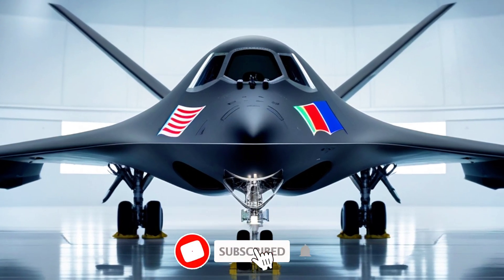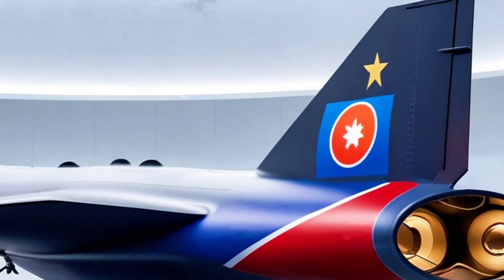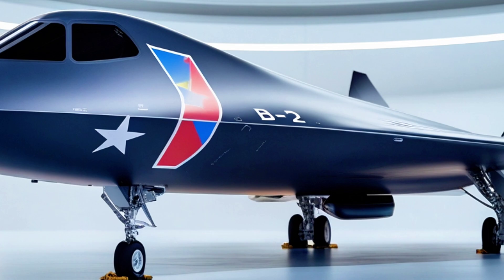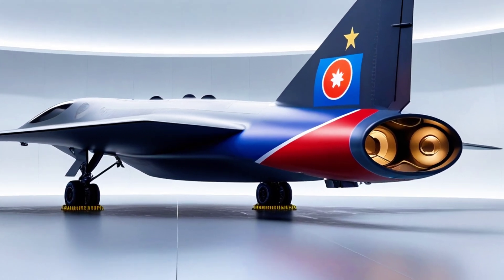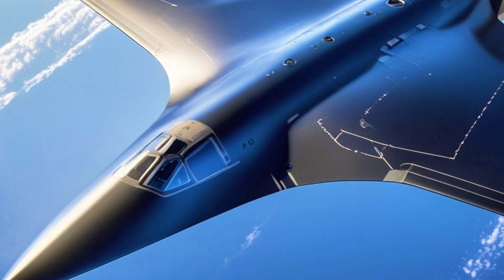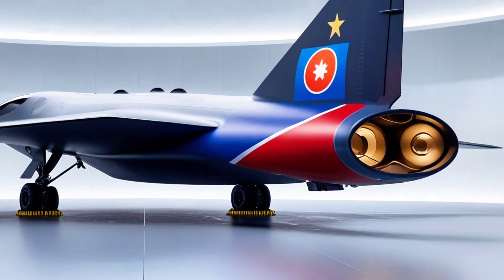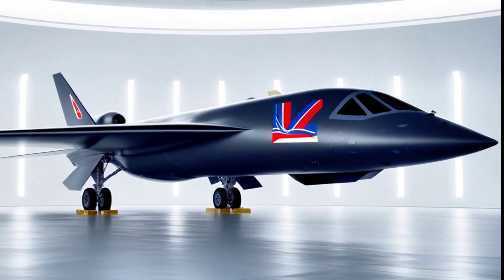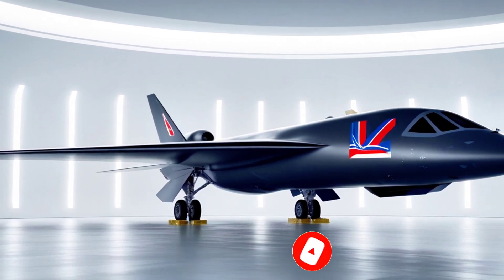China’s J-36 (2026 Model): The Next-Gen Stealth Fighter to Beat the F-35?J36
China’s J-36 (2026 Model): The Next-Gen Stealth Fighter to Beat the F-35?

China’s J-36 (2026): The Ultimate F-35 Rival?

Description:

“China’s J-36 Stealth Fighter is back with a 2026 model! Is this the fighter jet that could finally challenge the dominance of the American F-35? In this video, we break down the latest upgrades, stealth capabilities, and military impact of China’s next-gen warplane.

SEO Sentence:

“The 2026 model of China’s J-36 stealth fighter could be a serious competitor to the F-35, with cutting-edge technology and enhanced stealth capabilities.”

“This video is for informational and entertainment purposes only. The details about the J-36 Stealth Fighter (2026 model) are based on publicly available information and expert analysis. The accuracy of the data may vary due to the classified nature of military technologies.